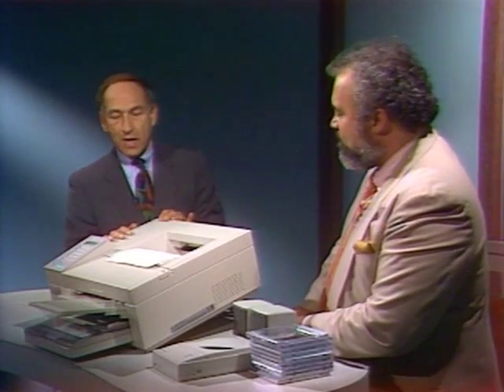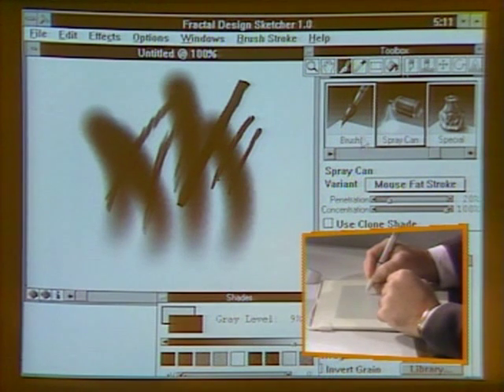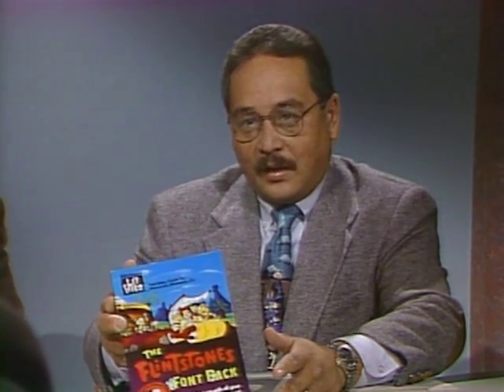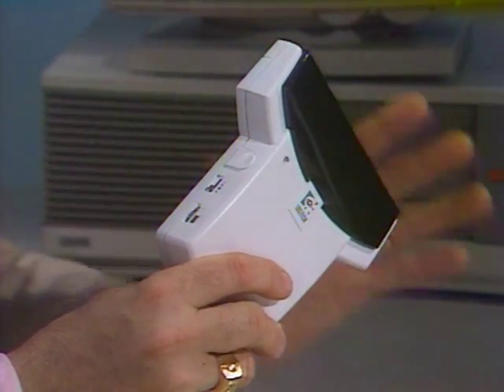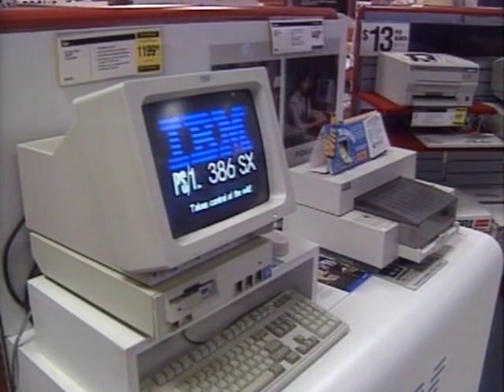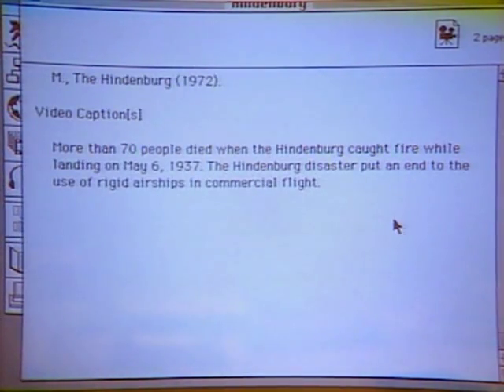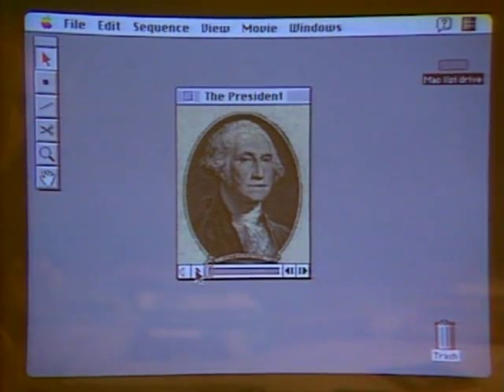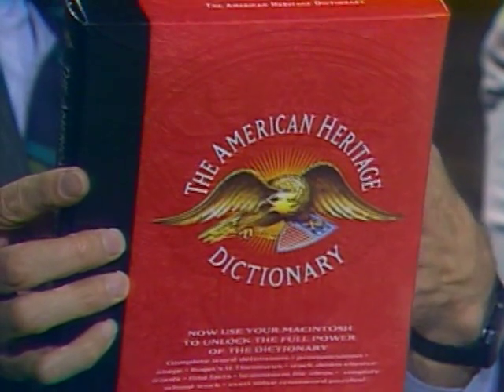The Computer Chronicles - Consumer Buying Guide (1992)